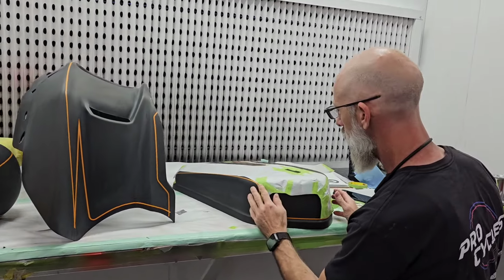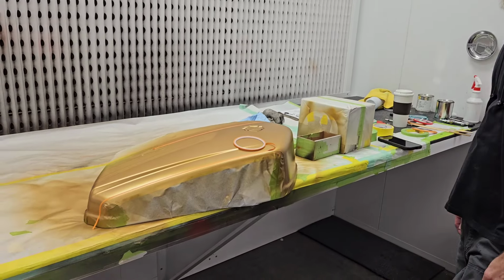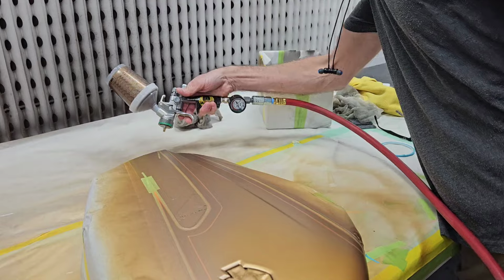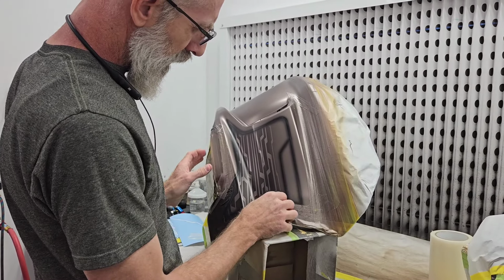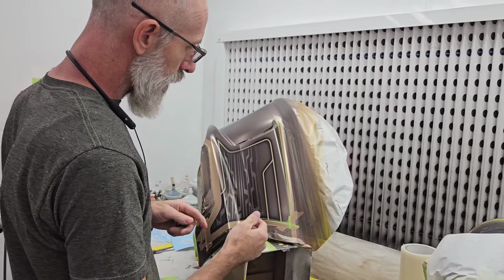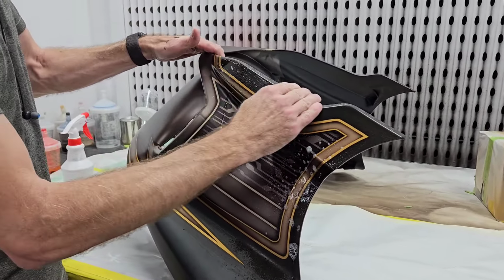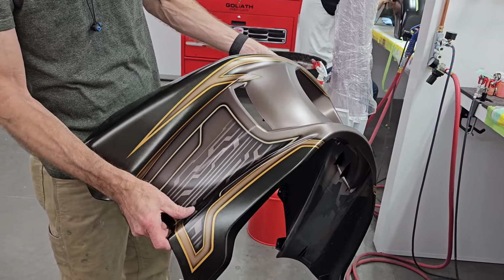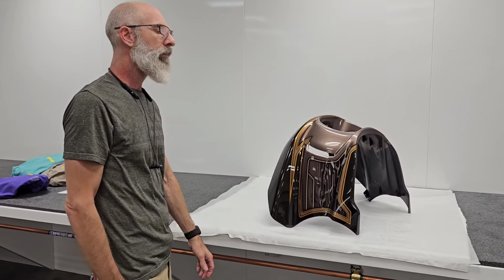Rolling Art "Harley-Davidson" Low Rider ST New Design! - An in depth look at Brian's design process